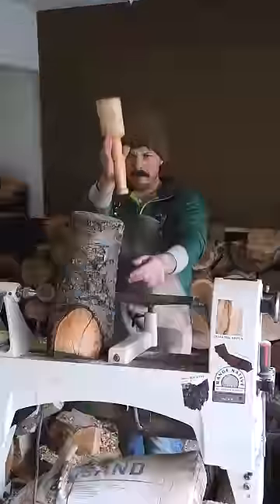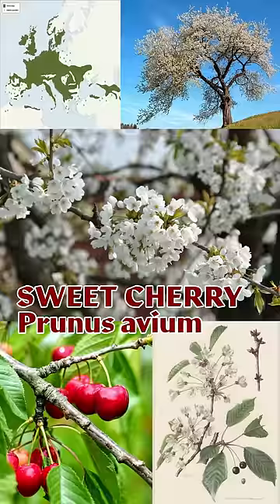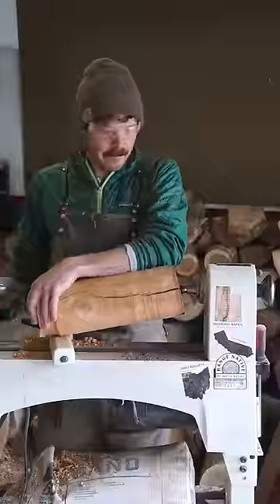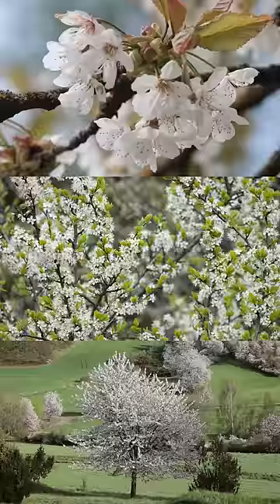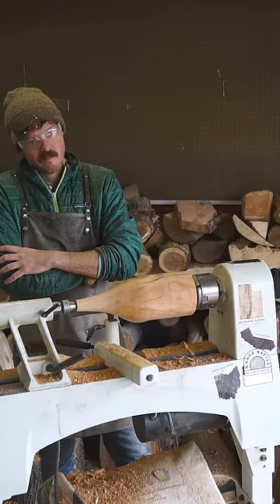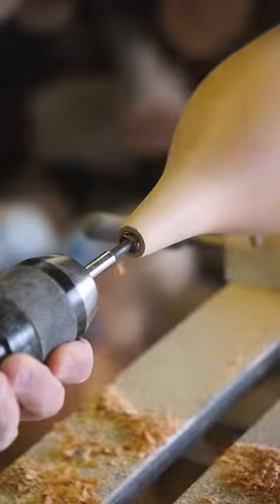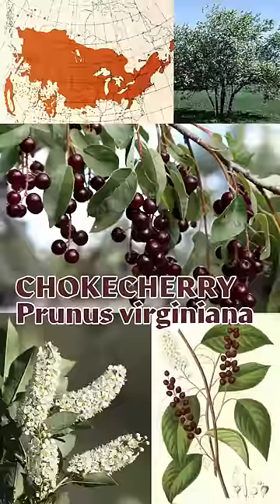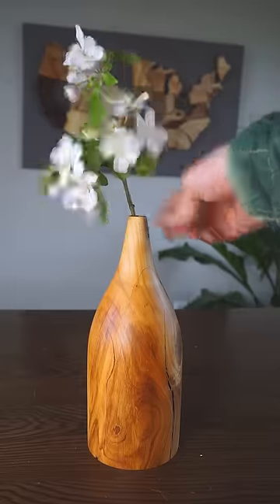Cherry wood vase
Just a quick and simple cherry wood vase with some real quick cherry tree facts! Enjoy!